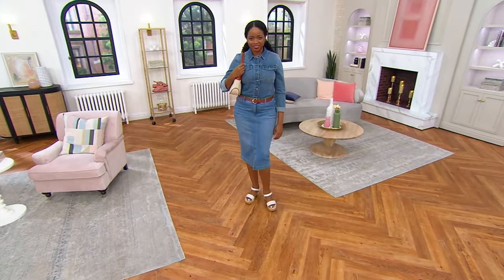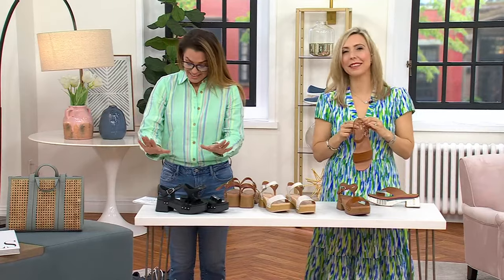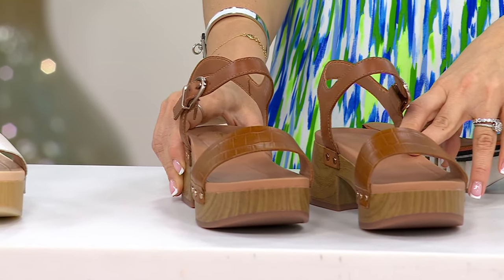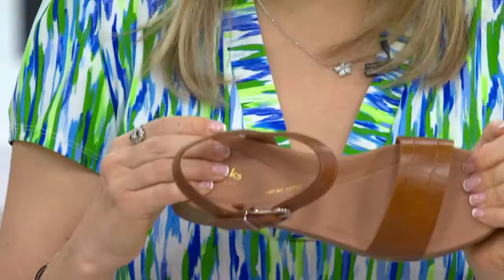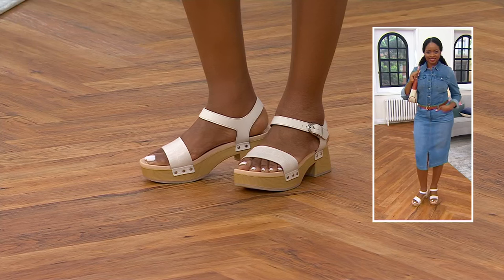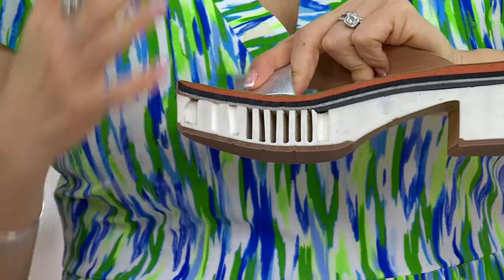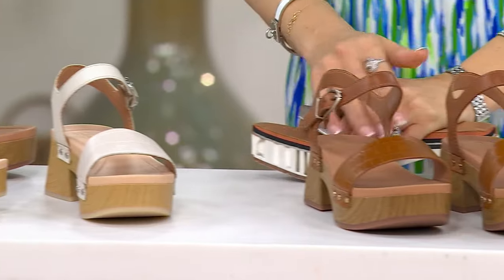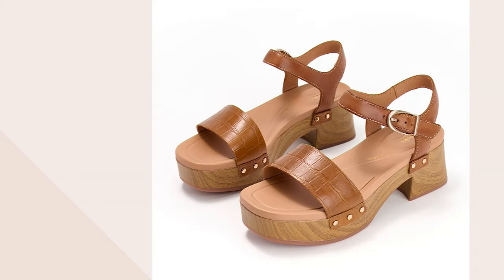Clarks Signature Leather Heeled Sandals - Sivanne Bay on QVC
Clarks Signature Leather Heeled Sandals - Sivanne Bay

Take a page from the '70s stylebook with the Sivanne Bay sandals. Paired with a sweeping maxi, wide-leg trousers, or denim shorts, the strappy, well-cushioned platforms lean into the long and leggy look while keeping really, really comfy. From Clarks Footwear.